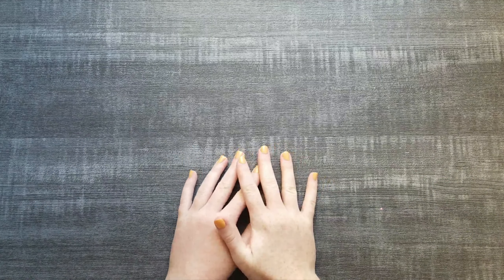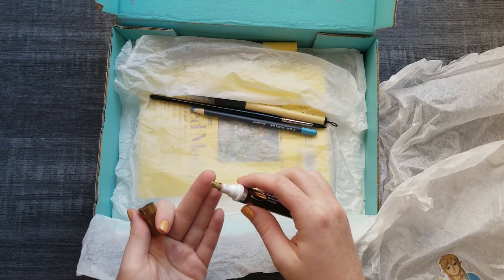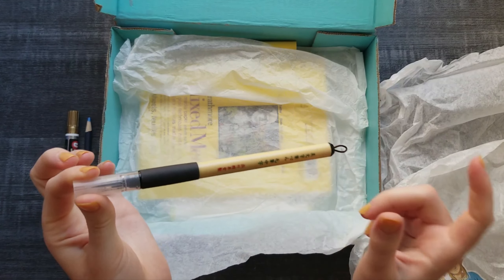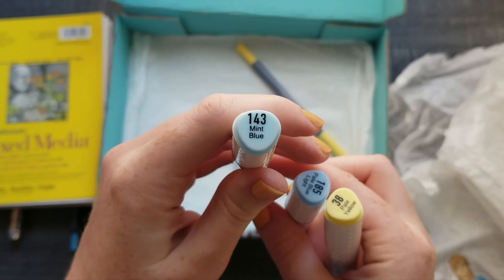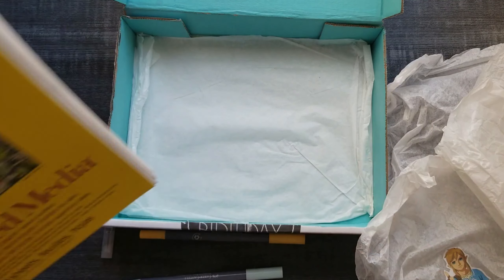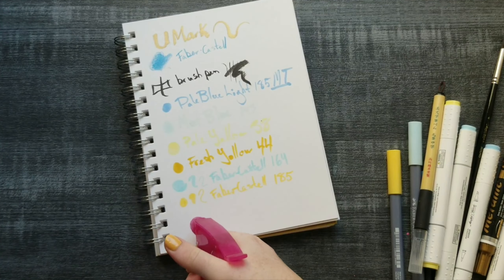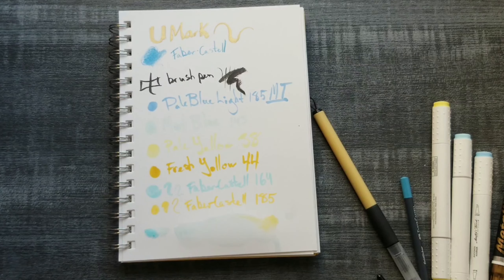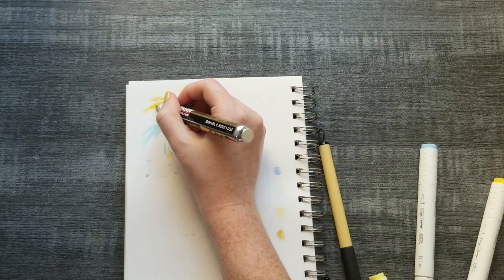OPENING AN (✨SPECIAL✨) ART BOX!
My friend gave me an art supplies box for my birthday...almost a year ago.🥲Despite the large time gap I've been so excited to do a video and share it with you!
I still will be continuing YouTube but I will probably not have a video up for the next couple of months so don't expect anything! YouTube is only one of my many hobbies and so unfortunately I have to put it to the side for a little while to focus on other projects right now.

Sub count: 138 thank you so much!